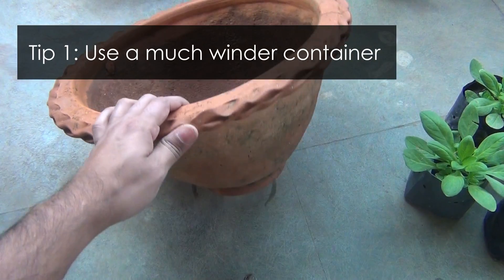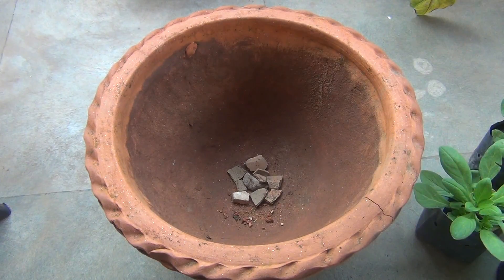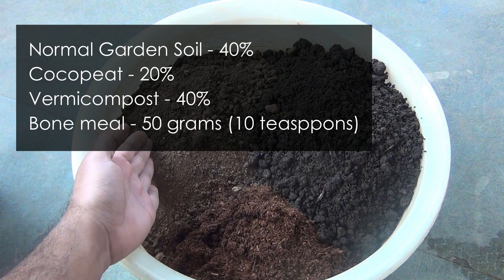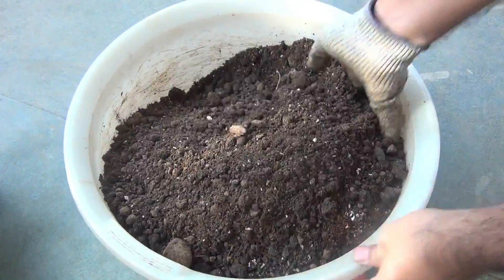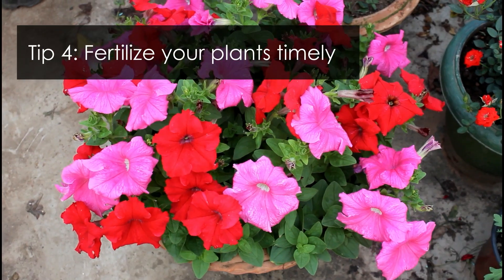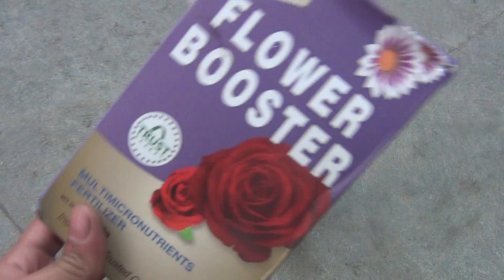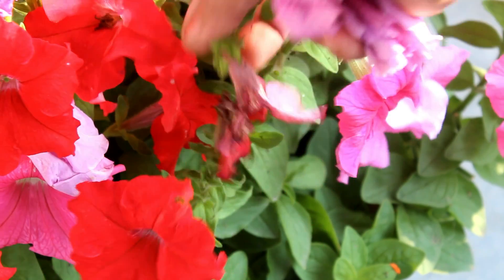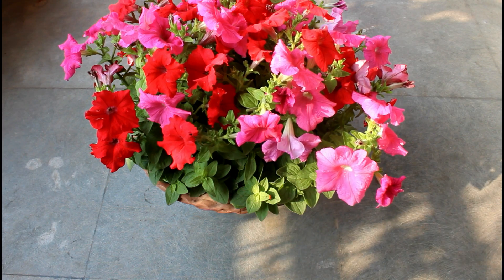5 SECRETS to Get 100X More FLOWERS on Petunia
How to Get More Flowers on Petunias - Here in this video you are going to learn 5 Guaranteed ways to keep your Petunias full and flowering. All the steps are really easy and if your Petunia plants are not blooming, please follow the procedures and I guarantee you, you would get similar or better result than me.